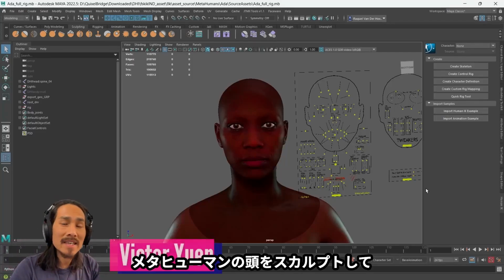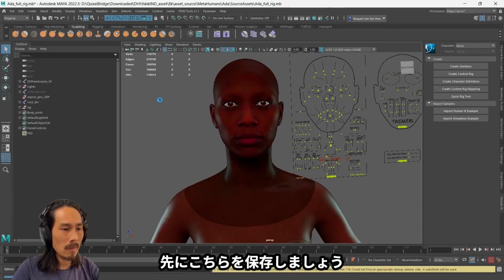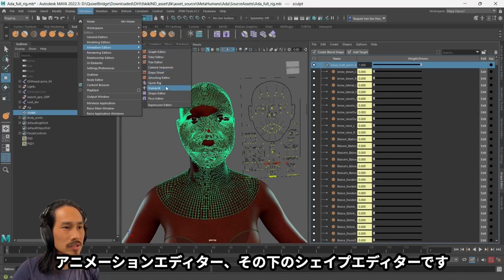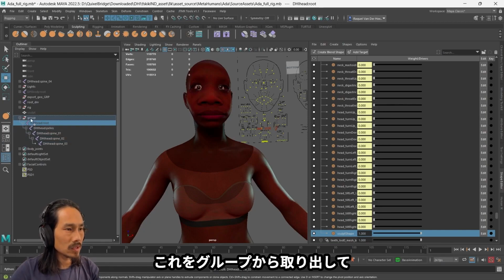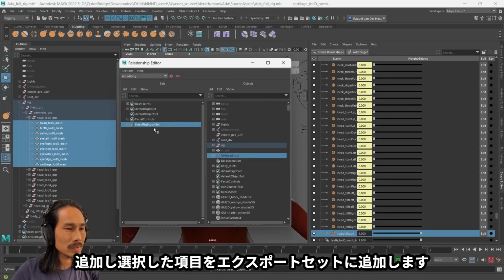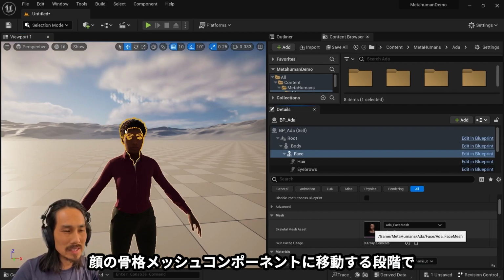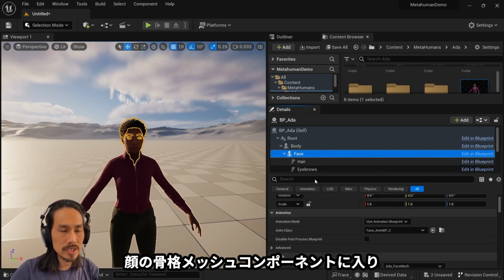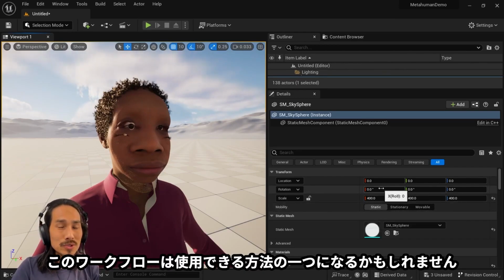Victor YuenによるUnreal Engine用MetaHumanヘッドのスカルプト方法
MetaHumanチャレンジの締め切り（2023年6月14日）が迫る中、UneeQのVictor Yuenが、MetaHumanの頭部をスカルプトし、Unreal Engineに戻す方法についての簡単なチュートリアルを紹介します。

10,000ドル獲得のチャンスに挑戦してみませんか？まだ間に合います (まあ、おそらく - これを読むタイミングにもよりますが 🙃)。詳しくはこちらをご覧ください。

デジタルヒューマンのソフィーとおしゃべりしましょう。